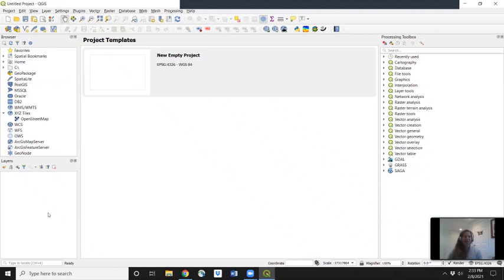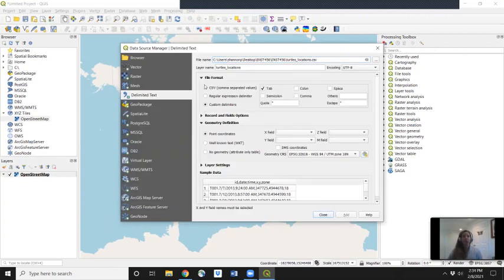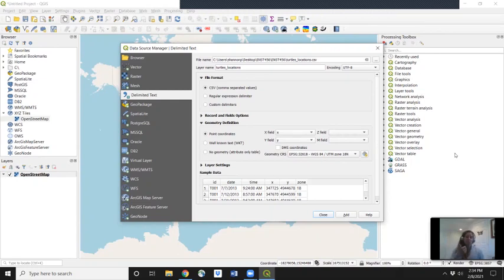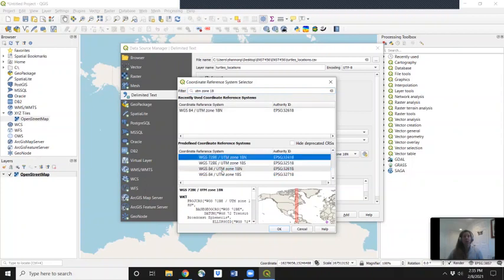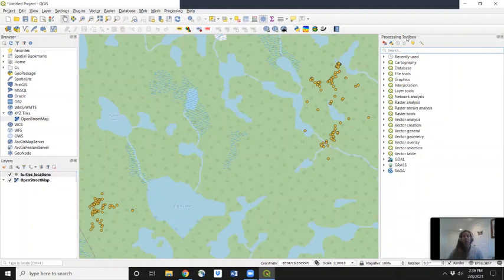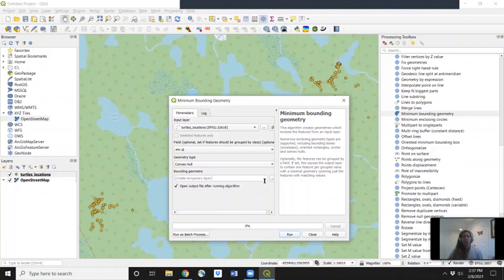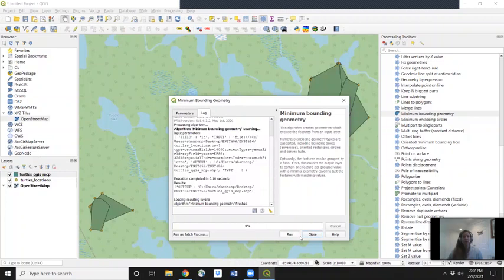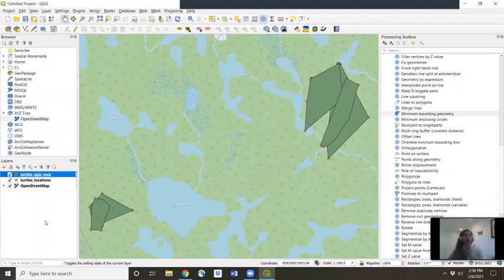Creating MCP home range in QGIS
This video will demonstrate how to create 100%MCP home ranges in QGIS. The locations were already projected into UTMs.